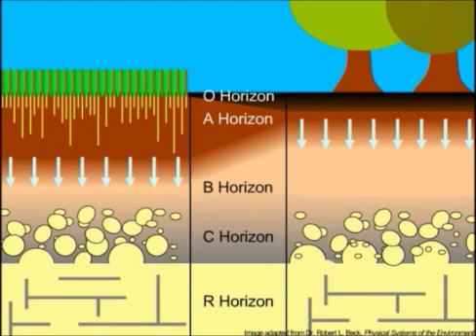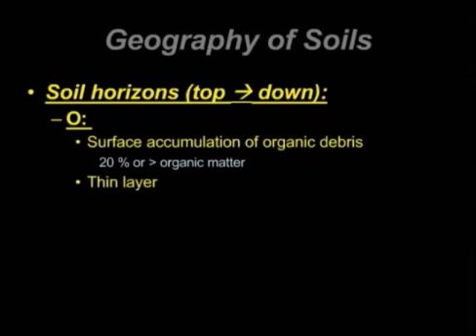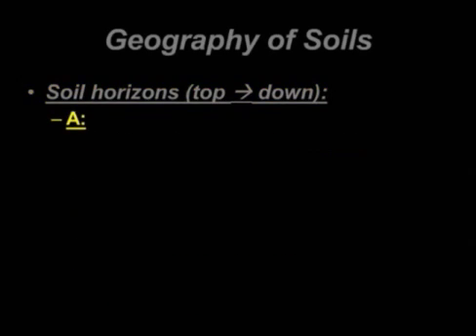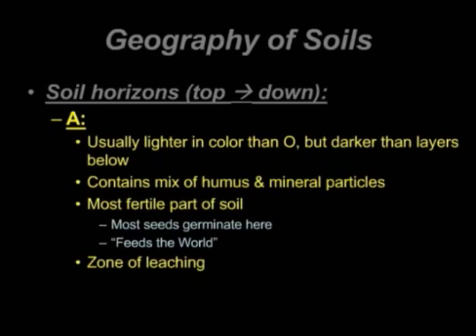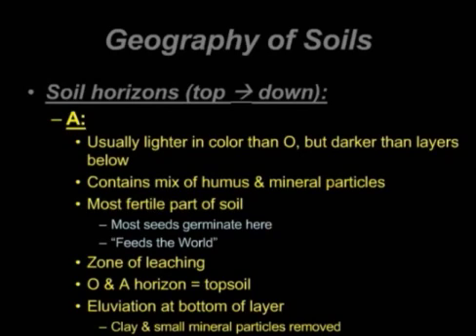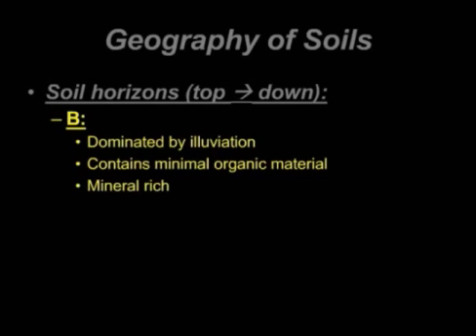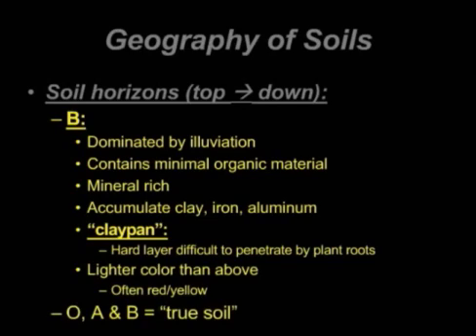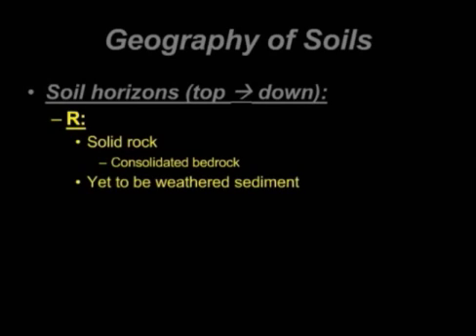8.9.1 Soil Horizons